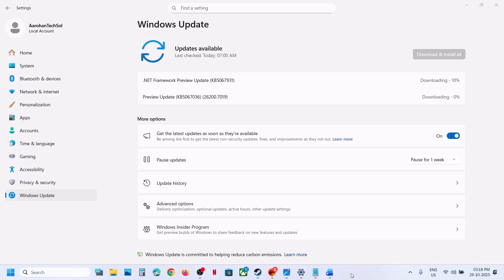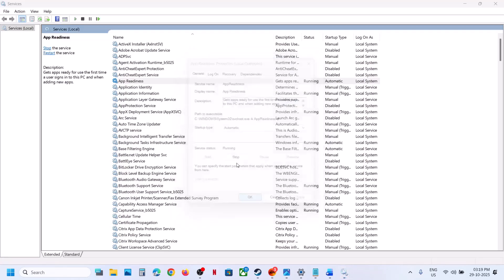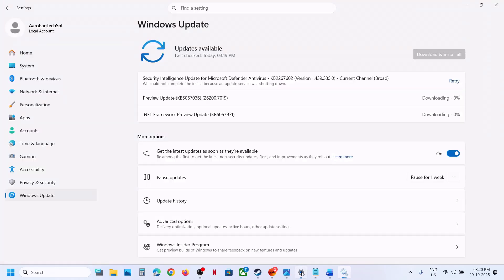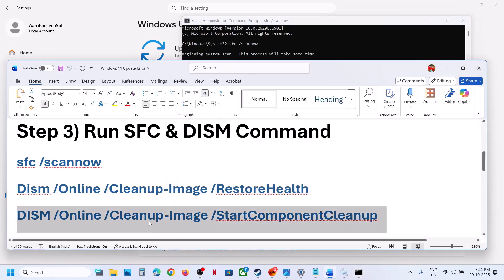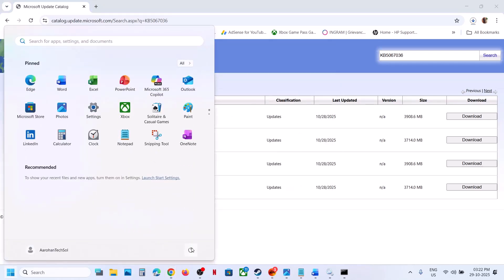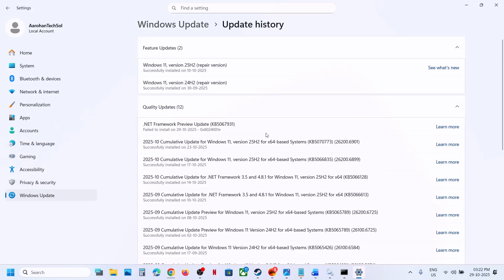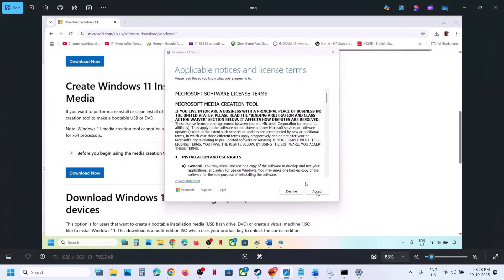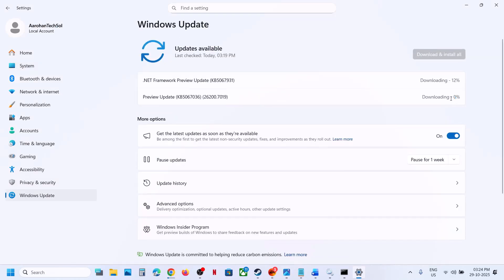Fix Update KB5067036/KB5067931 Not Installing On Windows 11 Version 25H2/24H2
Fix Cumulative Update KB5067036/KB5067931 for Windows 11 Version 25H2/24H2 Not Installing/Downloading, Fix Error when installing/downloading Update KB5067036/KB5067931 On Windows 11, Fix Can't Update Windows 11 with KB5067036/KB5067931 Update